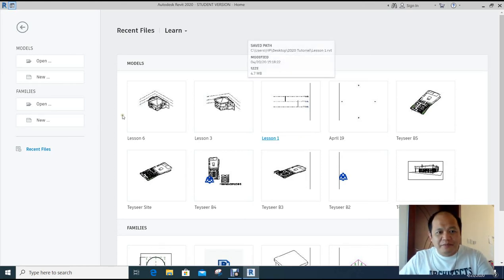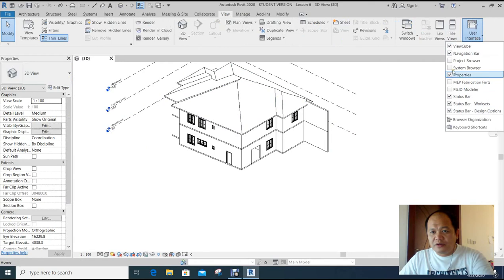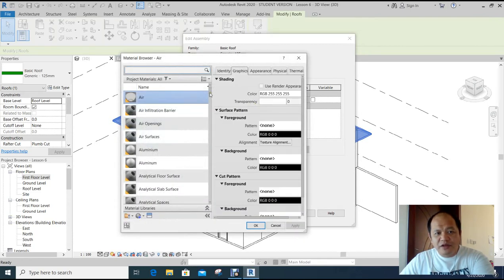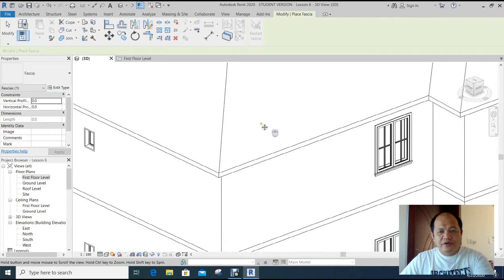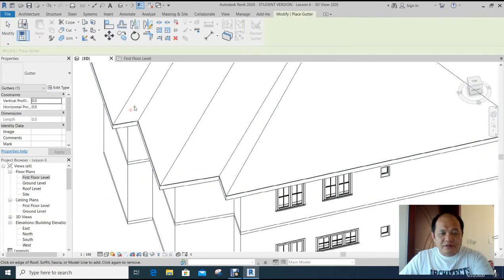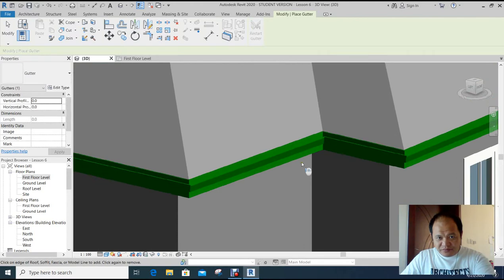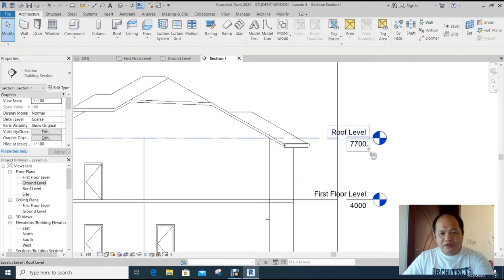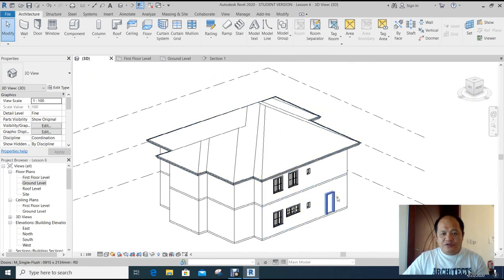Revit for the Filipino Professionals - Lesson 6 - Roof Fascia, Gutter & Material. Cross Section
Revit 2020. Tailor fit tutorials for the Filipino Architects and Engineers.